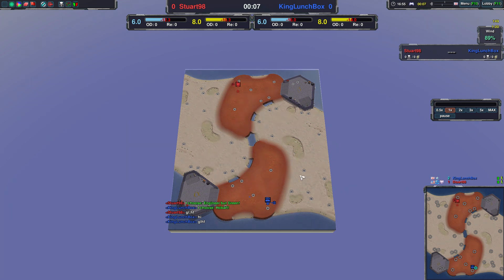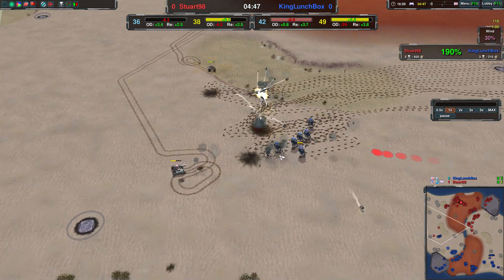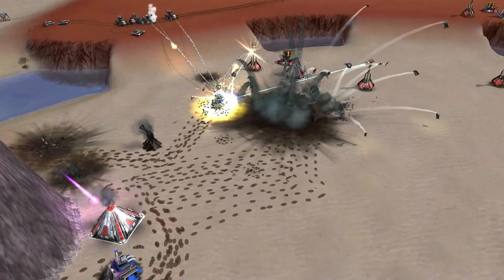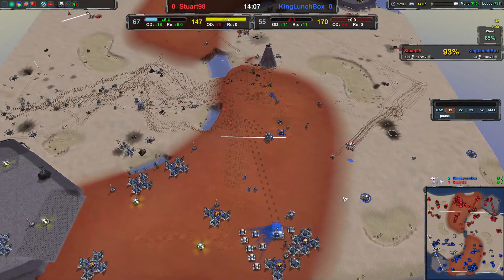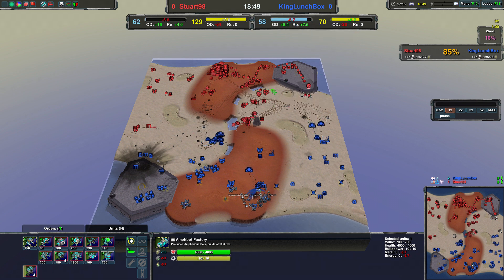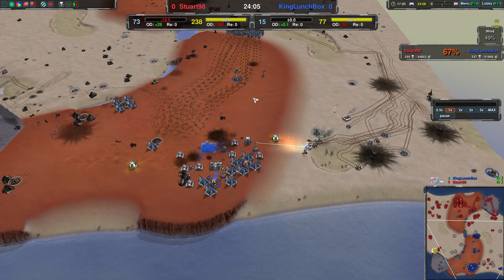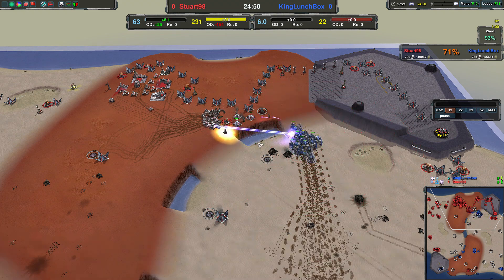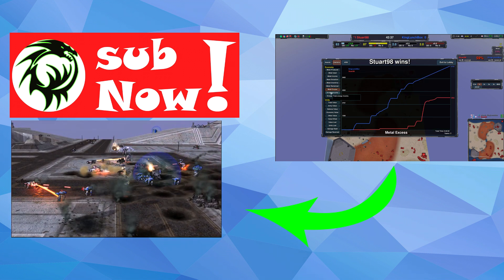Zero-K 1 vs 1 | Unstoppable Force Meets Unstoppable Force!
Zero-K Cast where we're casting a 1 vs 1. It's a long match where we have a rover vs amph matchup where both players get up an unstoppable army which leads to the destruction of both bases. So what happens when both players have an unstoppable force? They are forced to run and survive!

A brief description of the game:
Zero-K is a Real Time Strategy game set near the end of the universe. Manipulate the terrain, set things on fire, fight epic battles over land, air and sea. Conquer the galaxy, solo or co-op, in over 70 campaign missions. Hop online for tense 1v1 or massive battles with up to 32 players.